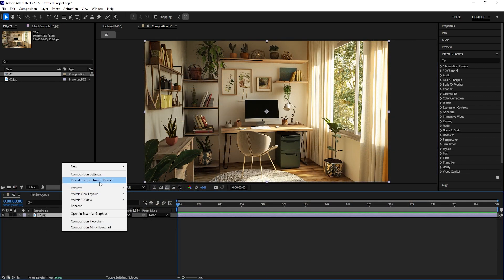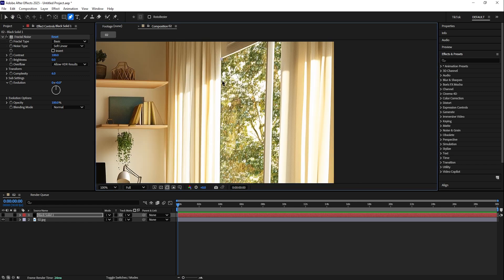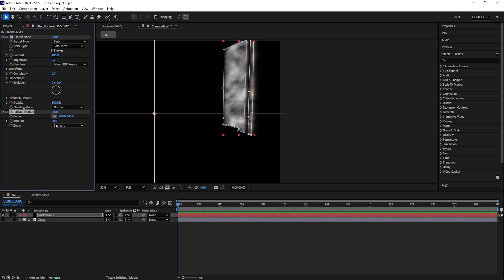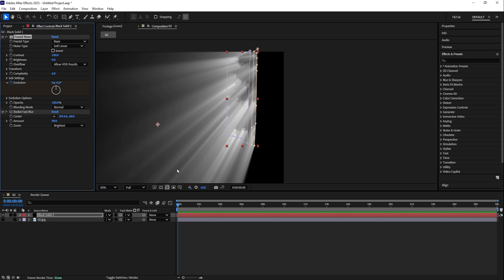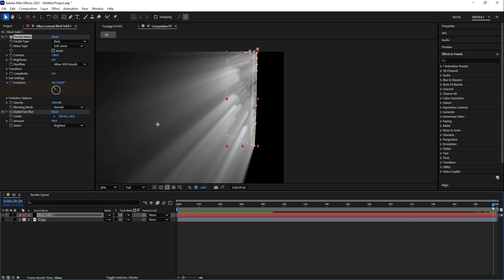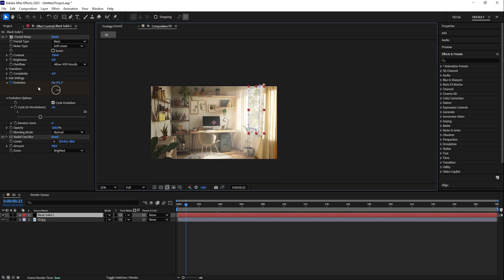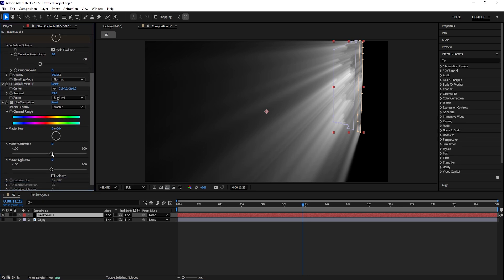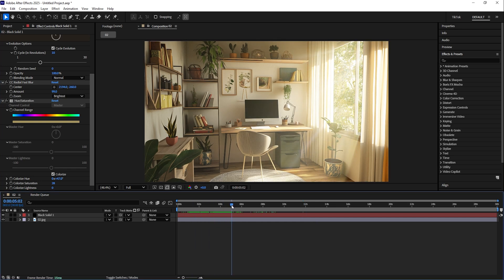Create Beautiful Sun Rays in After Effects – So Easy!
A wonderful and fast technique to create customizable Sun rays coming through the window.